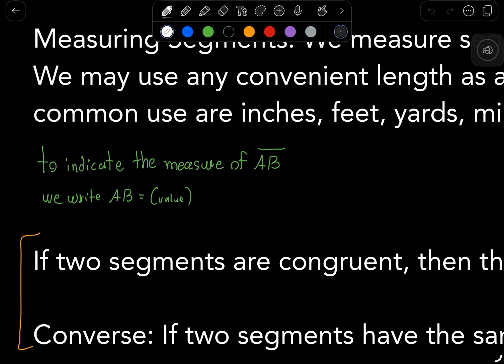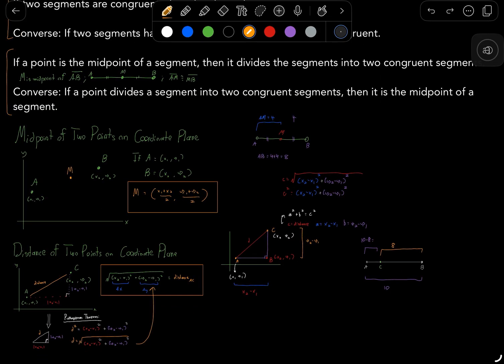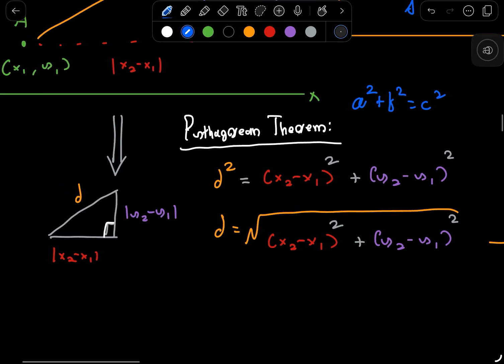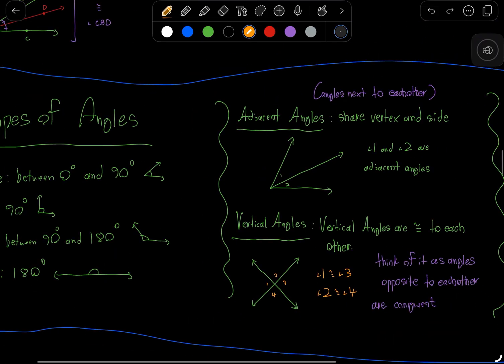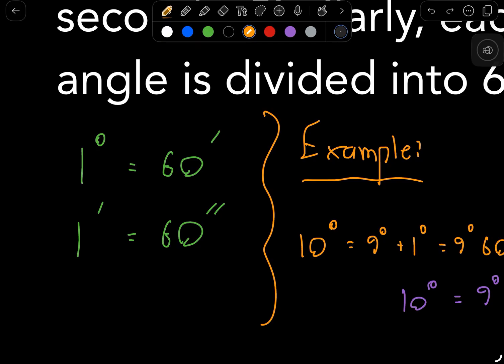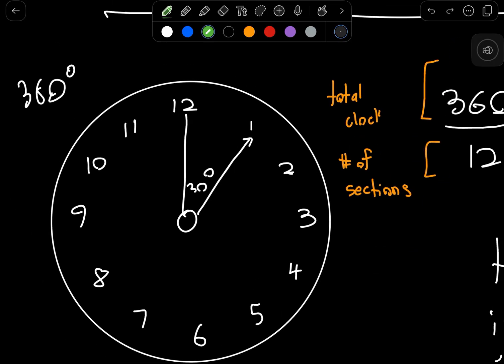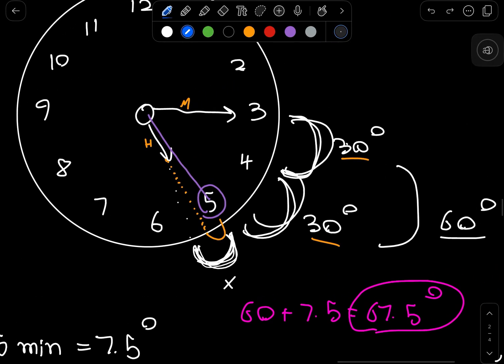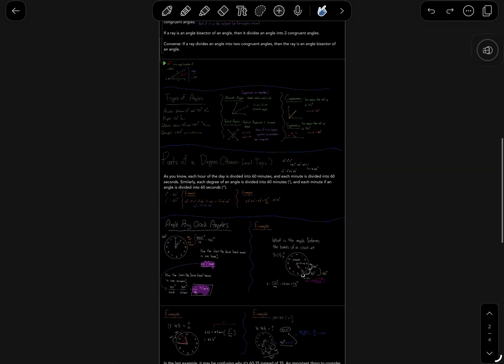Honors Geometry: Lesson 1.2 - Measurement of Segments and Angles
In this video, Piyush will cover the second lesson in his geometry course.